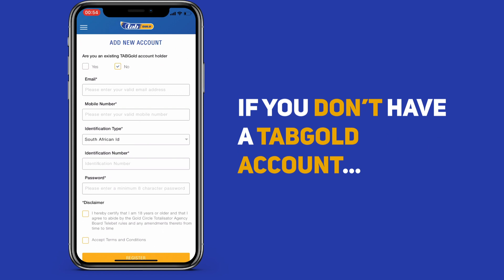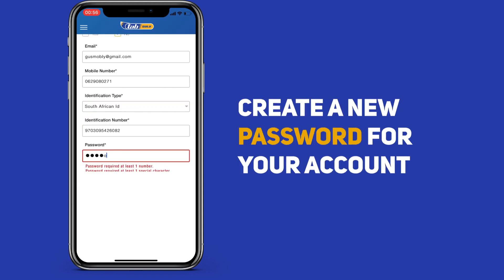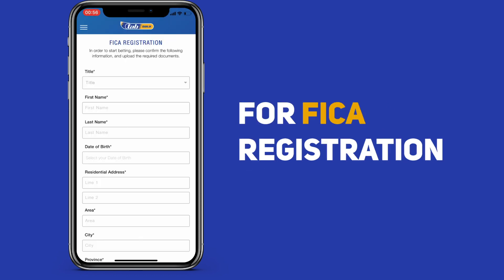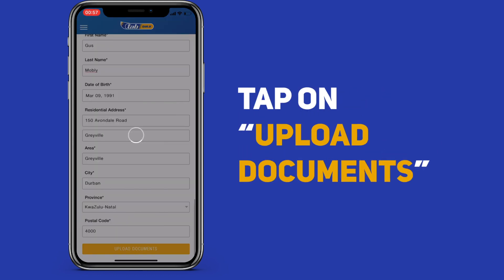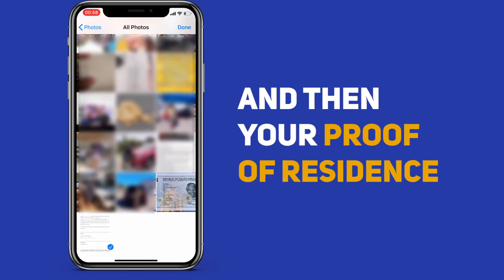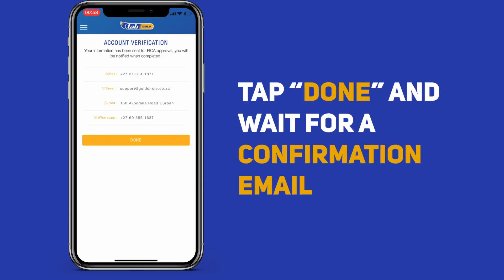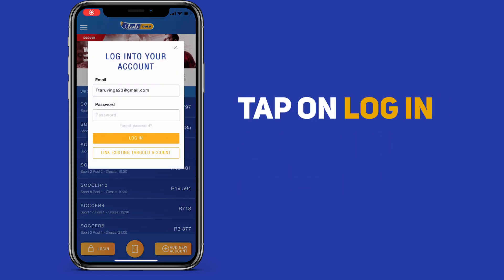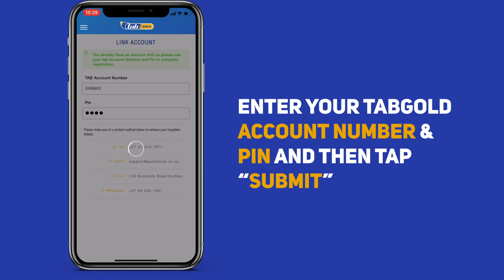How to apply for FICA using the New TabGold Account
With the new TabGold Betting App applying for FICA is easier than ever! Have a look at this tutorial to see how you can complete the FICA process in just seconds!